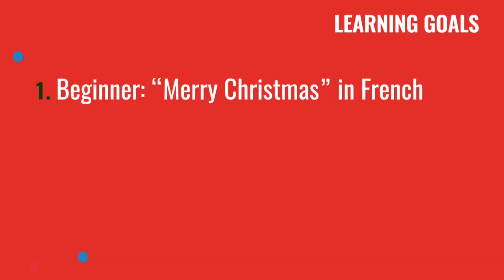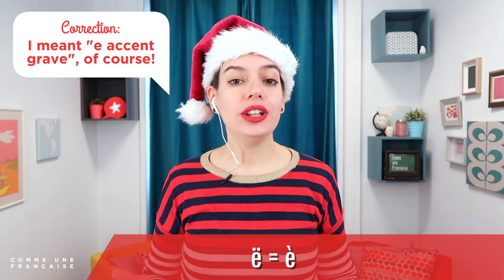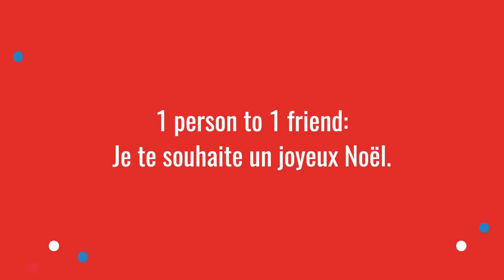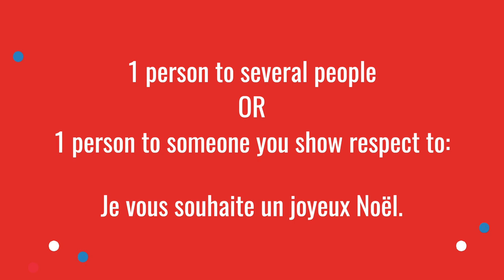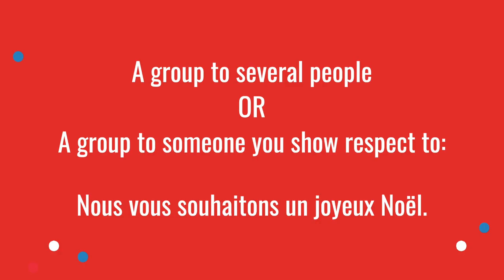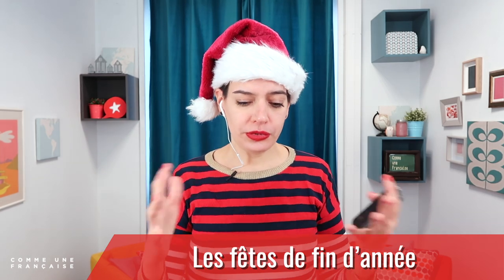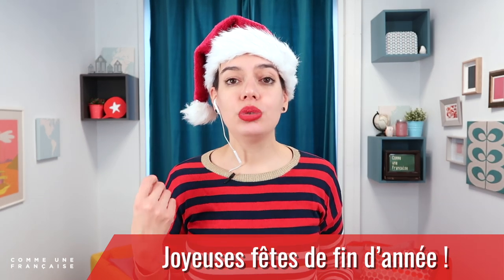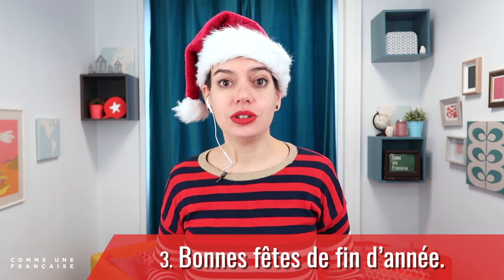How to Wish Someone “Merry Christmas” in French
Wish someone Merry Christmas in French with “Joyeux Noël” and some alternative greetings. Learn how to pronounce it and spread some Christmas cheer — in French!

➡️ Bon Appétit — Meaning, Pronunciation and More!
➡️ Tu or Vous? How to say “you” in French

LEARN MORE REAL, EVERYDAY FRENCH - FOR FREE!

My “Double Your Frenchness” Crash Course has helped thousands of French learners just like you DOUBLE their knowledge of Everyday French in 10 days.

It’s completely FREE and the 10 lessons are delivered right to your inbox.

Discover how to wish someone a Merry Christmas (and happy holidays) in French – without making any social “faux pas”. In this French lesson, I explain common French cultural “scripts” for the holiday season.

I’ll show you the correct pronunciation of the most common French Christmas greetings and tell you how you can spread Christmas cheer to your French co-workers, teachers, friends or family!

Find the free EXTENDED LESSON and ask me questions about this French lesson on the Comme une Française blog. It includes a full written lesson, with all the French expressions, more specific vocabulary you can use, and extra resources.

=== PREVIOUS LESSONS TO CATCH UP ON ===

FAN FAVORITE VIDEOS

Watch my most popular videos + read the full written lesson with even more French expressions, French vocabulary, French culture and extra resources.

It’s all 100% free, no subscription needed. :)

Our curated playlists of free French lessons, just for you. Improve your French now with the lessons that YOU need.

- “Quick First Steps to Speak French with Confidence”
- “Classic Embarrassing Mistakes From Expats and French Learners”
- “French Slang 101”...

=== ABOUT GÉRALDINE ===

Bonjour ! I’m Géraldine Lepère, the founder of Comme une Française (= “Like a French woman”) and your new French best friend. :)

Each Tuesday, I share a fun, fresh and bite-sized lesson on French language and French culture–from how to avoid embarrassing mistakes to must-know pop-cultural references!

Since 2012, with more than 7 million views from students in more than 56 countries, I’ve been helping people just like you gain the confidence to really talk in French. I help you go way beyond your “textbook” French from high school, and learn to speak real, practical everyday French.